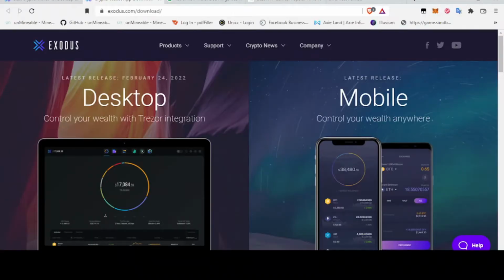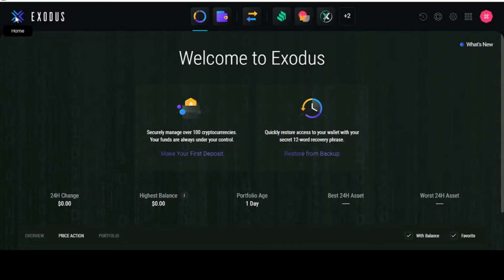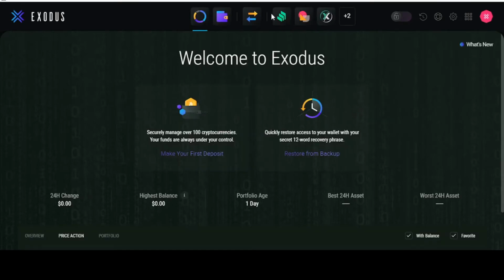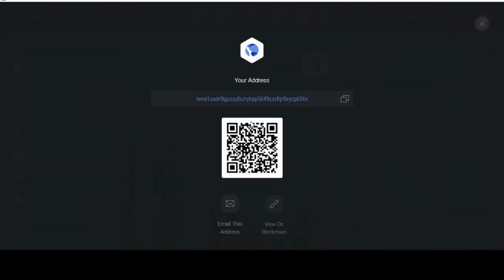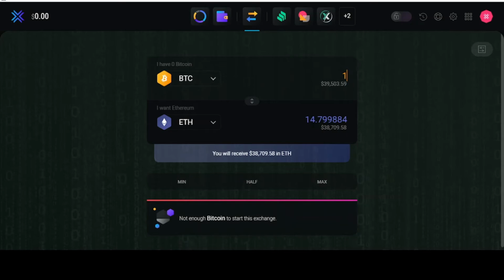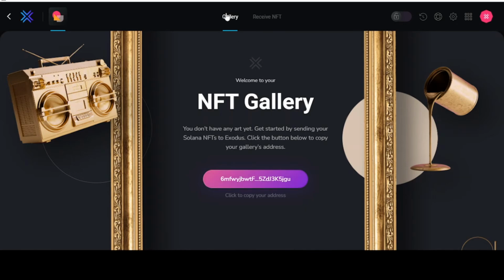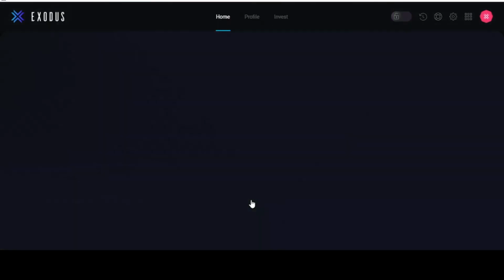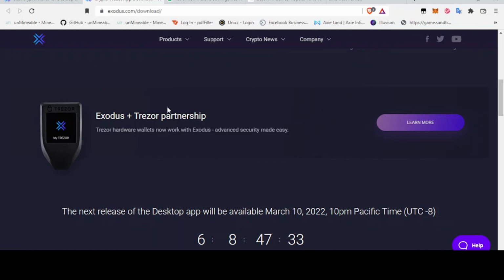Exodus Wallet Review - A Complete Tutorial For Beginners 2022. Is Exodus Wallet Safe? Crypto Wallet.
This video is a review of the Exodus wallet. It contains a complete step by step tutorial on how you get started, step and use the Exodus wallet. The Exodus wallet is a decentralized crypto exchange that allows you to buy, sell and swap crypto assets that it supports on it platform.